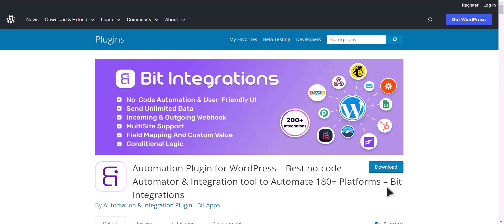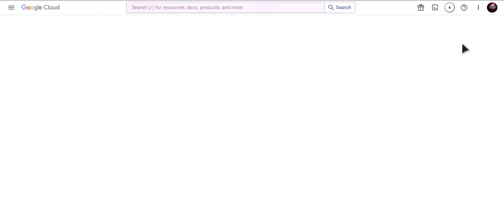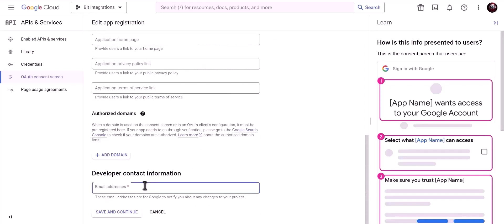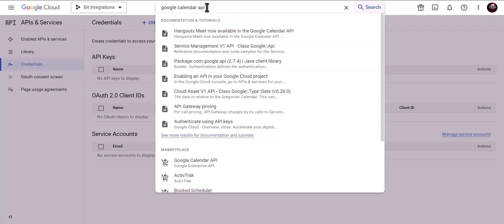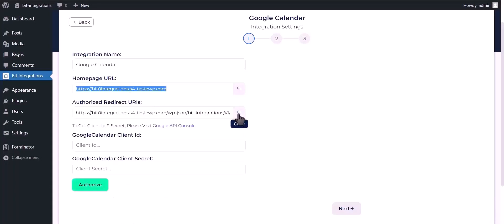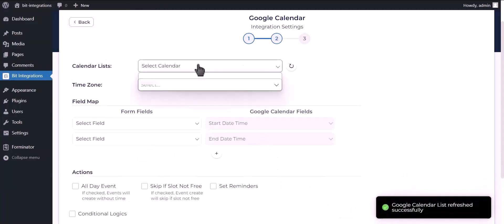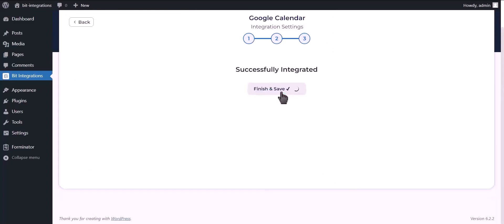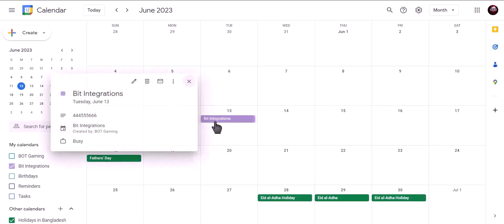Integrating Piotnet Forms with Google Calendar | Step-by-Step Tutorial | Bit Integrations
🔗 Want to streamline your scheduling process? Join us in our latest tutorial where we walk you through the seamless integration of Piotnet Forms with Google Calendar. Learn how to effortlessly connect Piotnet Forms submissions with your Google Calendar events using the Bit Integrations WordPress plugin.

In this video, we guide you step-by-step on how to set up the integration between Piotnet Forms and Google Calendar. Say goodbye to manual entry and hello to automated scheduling, as you transform form submissions into scheduled events in Google Calendar. Enhance your workflow and save time with this powerful integration.

Key Highlights:
✅ Step-by-step walkthrough for integrating Piotnet Forms with Google Calendar using Bit Integrations for WordPress.
✅ Automate your scheduling process by converting Piotnet Forms submissions into Google Calendar events.
✅ Elevate your efficiency by seamlessly syncing your forms with your calendar.

Whether you're managing appointments, events, or meetings, this integration empowers you to merge Piotnet Forms with Google Calendar seamlessly. Watch the video now to revolutionize your scheduling process!

🎥 Ready to streamline your scheduling? Join us in optimizing your workflow with seamless integration!